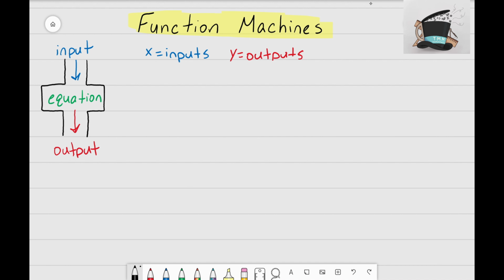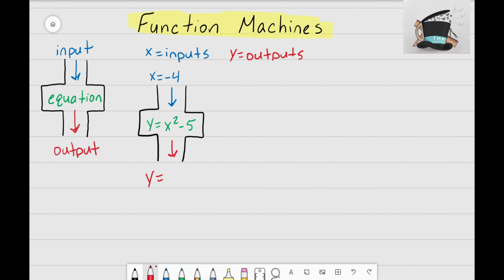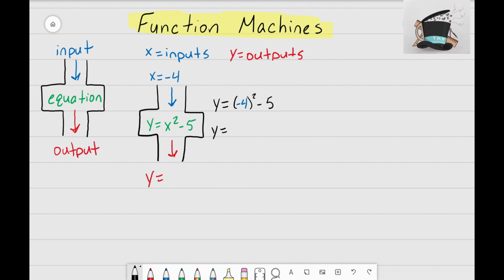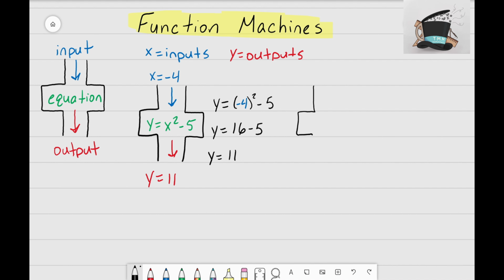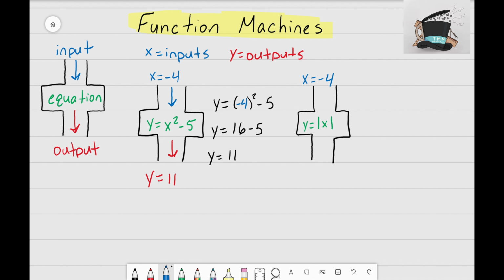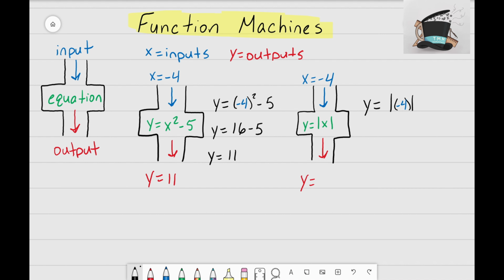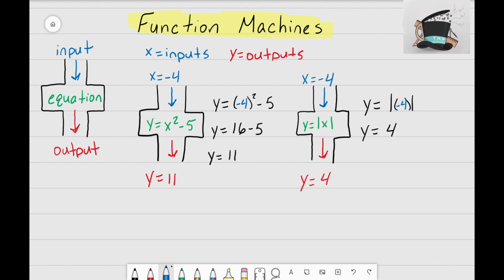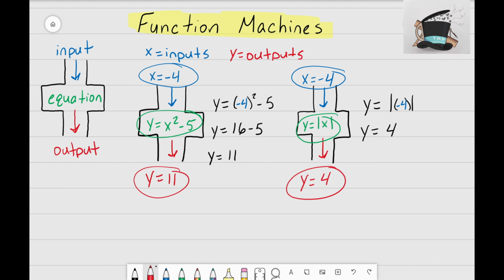Functions: Function Machines with Same Input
Functions Lesson 4
In this video, we look at how two different function machines change the same input value.